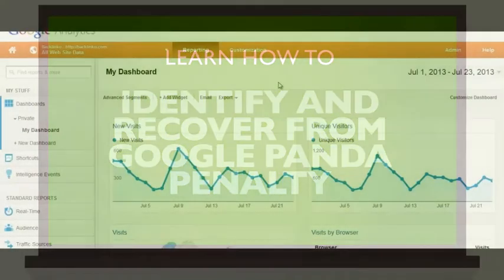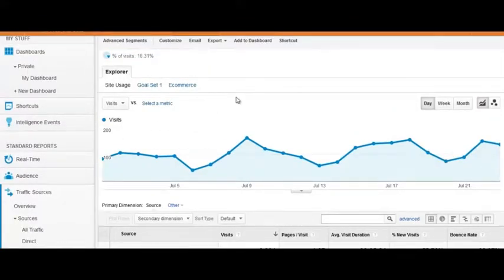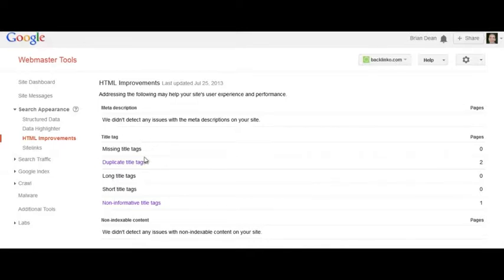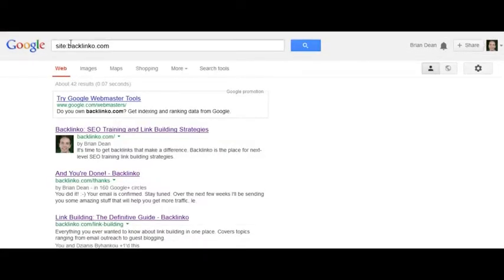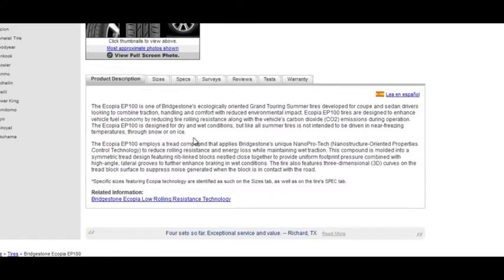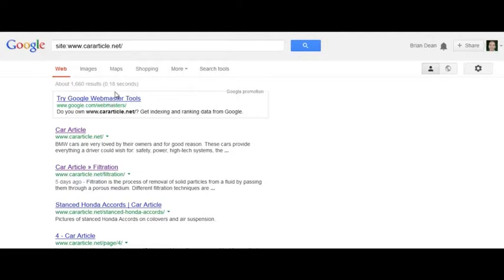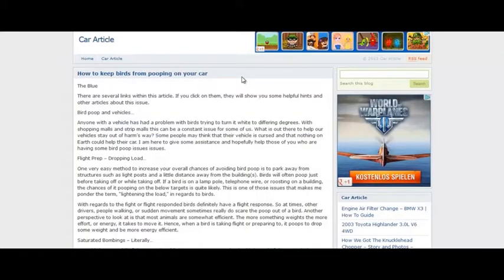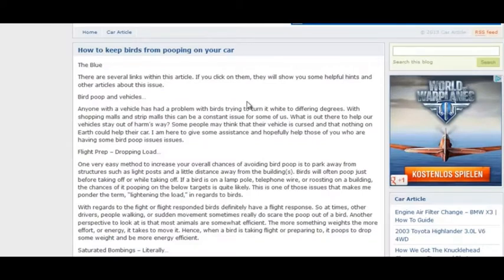How to Identify and Recover from Google Panda Penalty